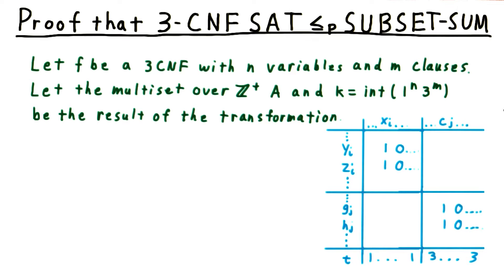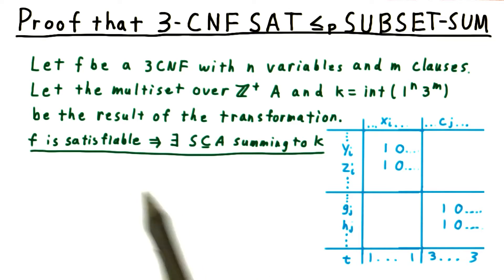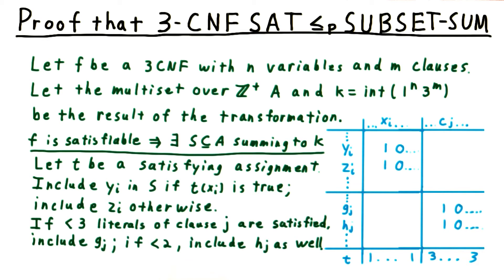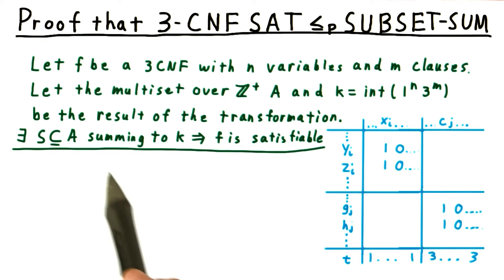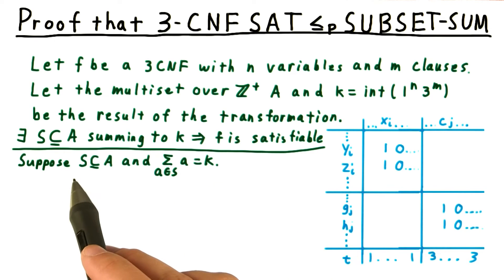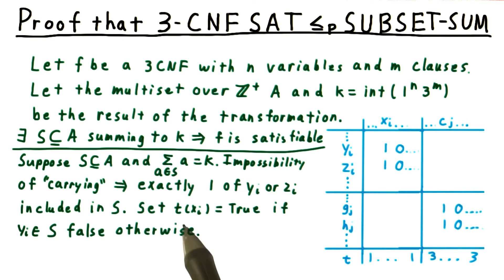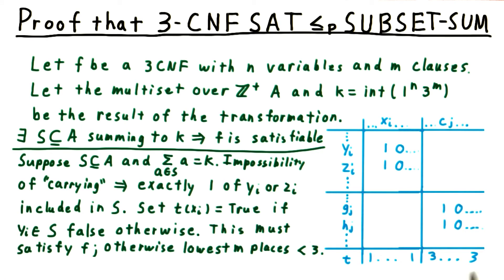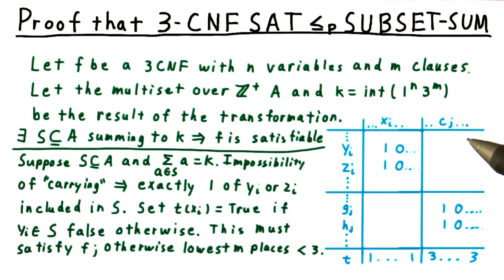Proof that 3CNF SUBSET SUM - GT - Computability, Complexity, Theory: Complexity